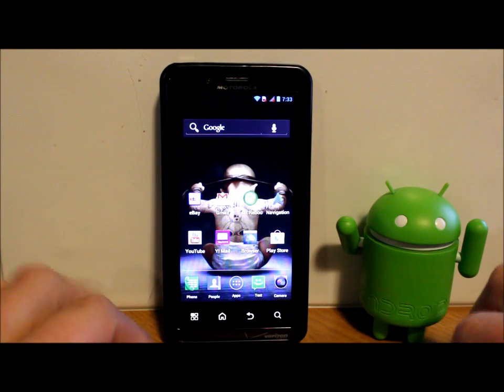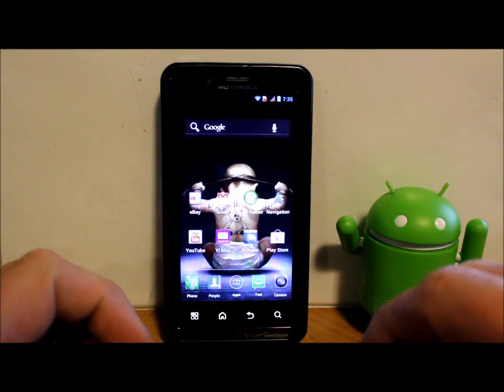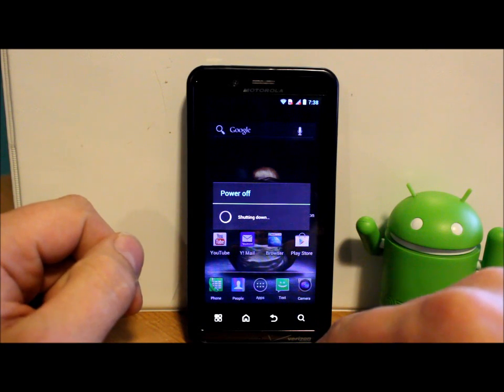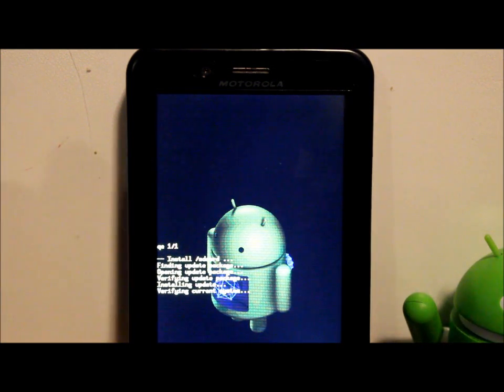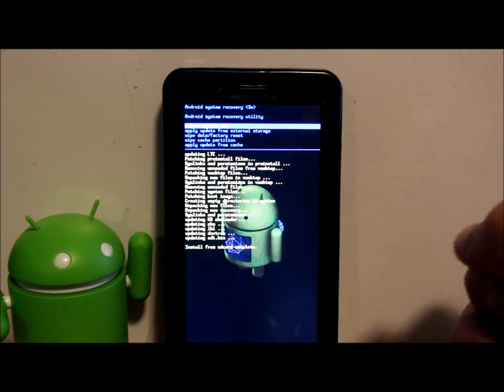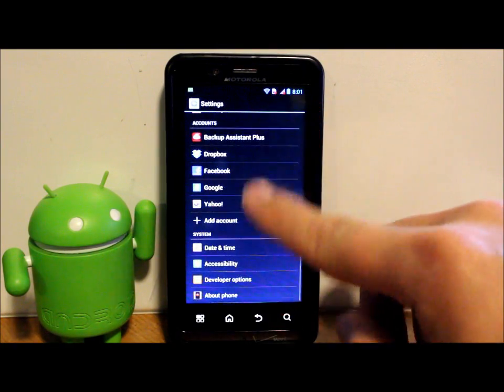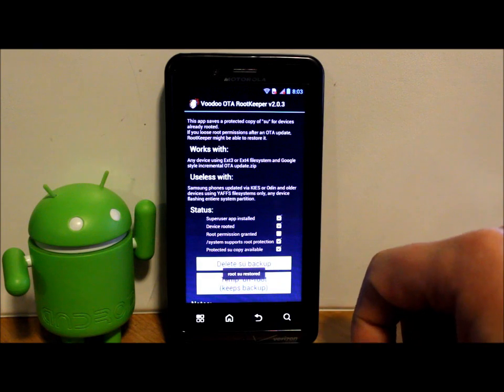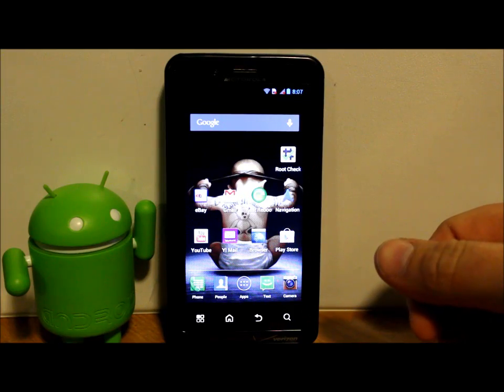How to manually Update the Droid Bionic to Jelly Bean and keep root.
How to manually Update the Motorola Droid Bionic to Jelly Bean also keep root & Safe Strap.